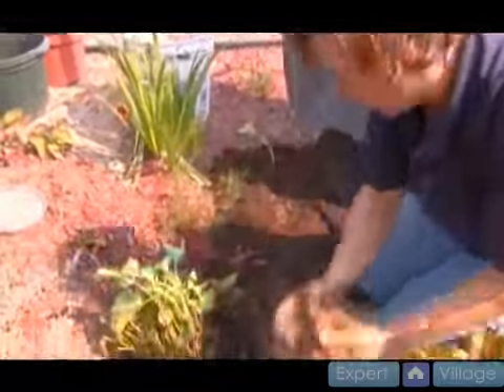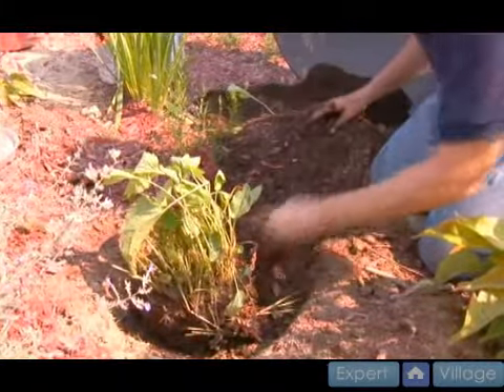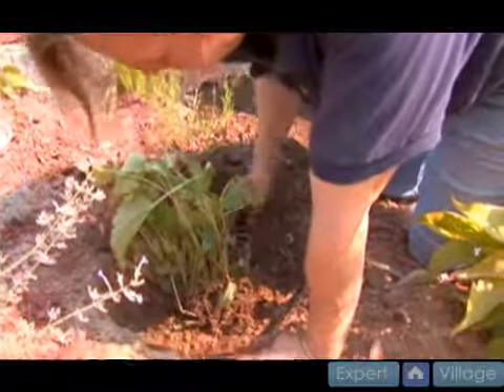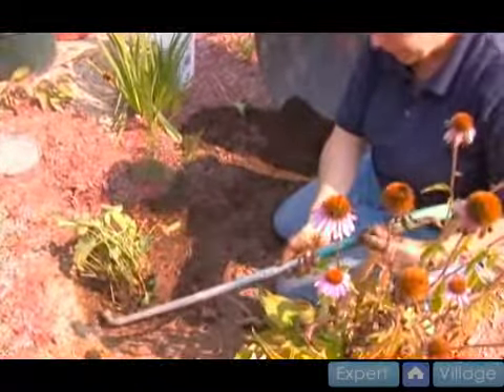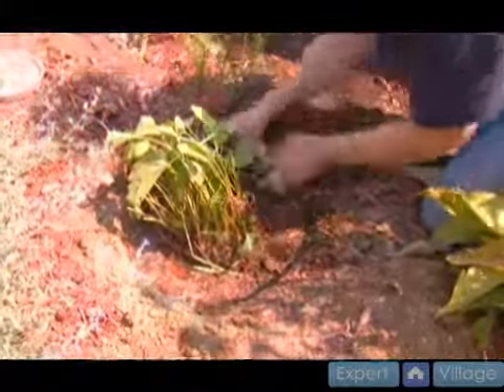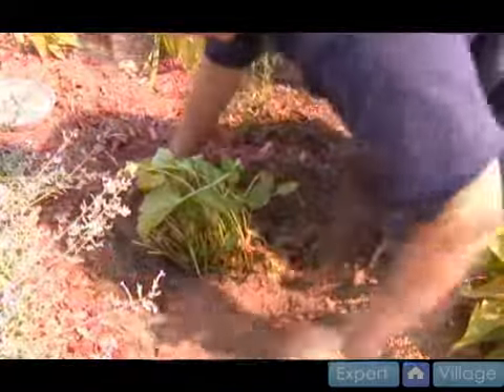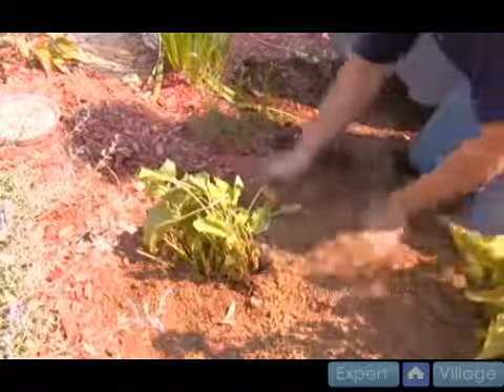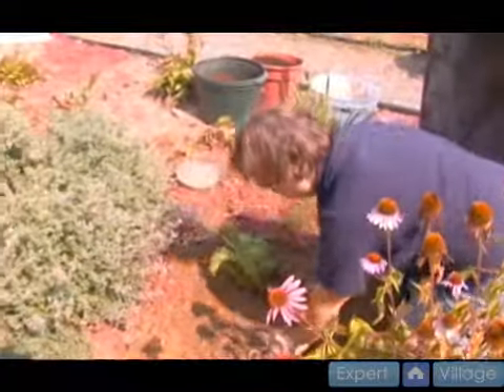How To Plant A Black Eyed Susan